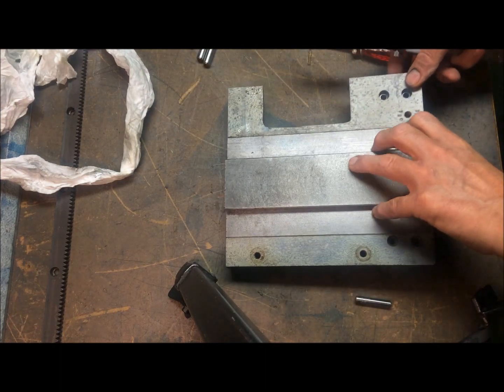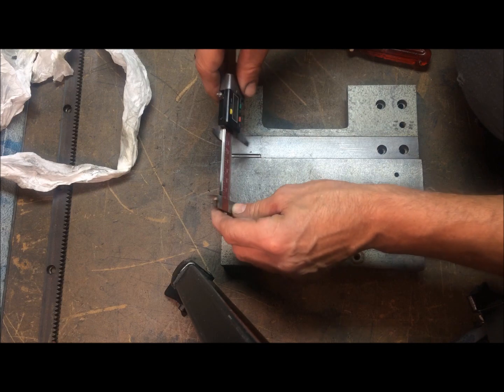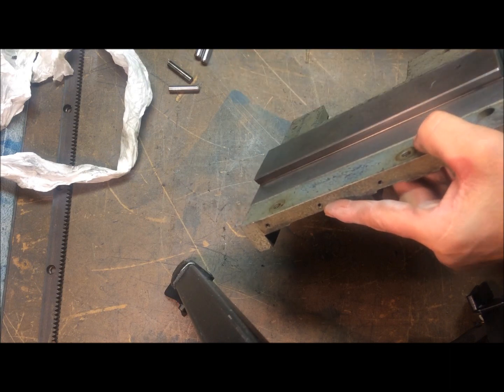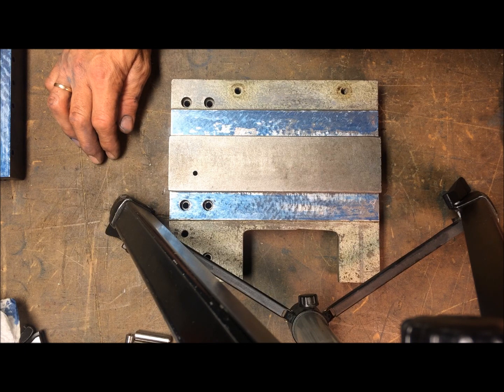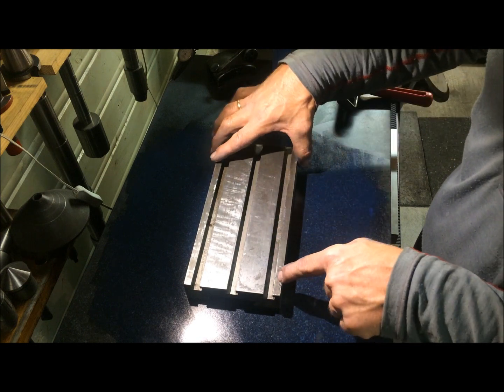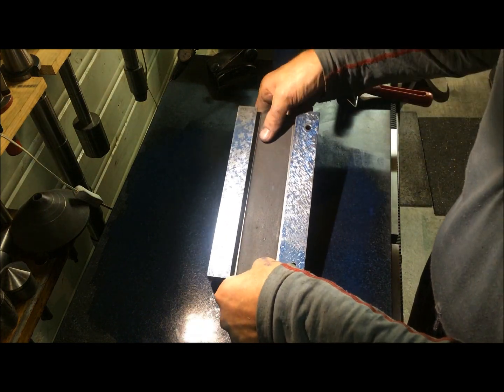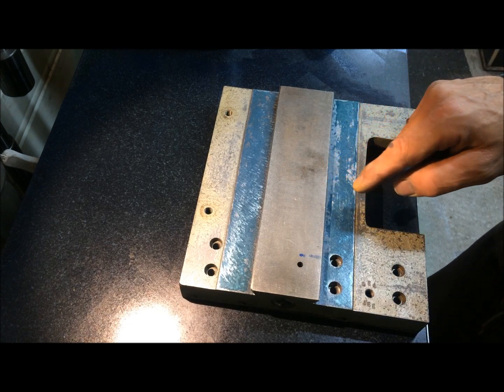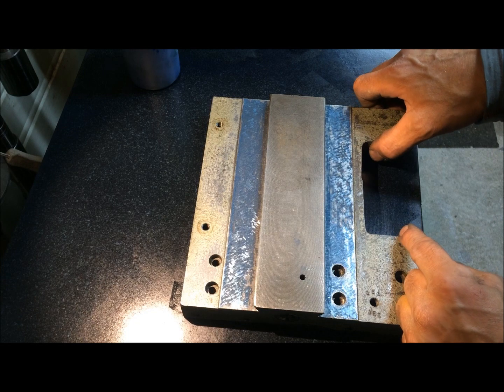EMCO Maximat Standard - saddle and cross slide table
Same procedure as with the Myford's.
Machines are quite similar, with the EMCO a bit "beefier" than the Myford. I am no material expert, but the EMCO seems to have a harder cast iron also.. can that be.. both beds are non-hardened?
Not much wear at all in the saddle- and cross table dovetails, so it is almost just a matter of scraping for points. Will grind the undersides of the saddle, and maybe, just maybe switch to the wide guide principle so need to grind the rear vertical face on the saddle too. We will align the saddle on the magnet table using the dovetails as a guide to ensure an exact alignment to the pockets that mate to the bedways. WIll measure to see if the "toe-in angle" is present her, and I can think about the possibility (if neccessary) to add a 1/100 mm shim to the dovetail so the resulting grinding includes the "toe-in angle". Alternatively I can adjust the rear face that goes against the rear vertical bed surface same way I did on the Myford